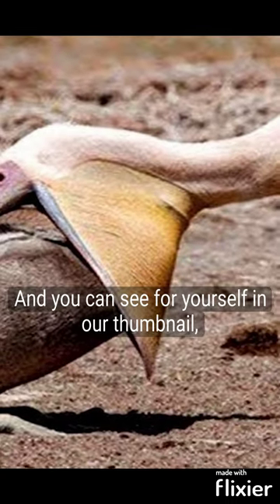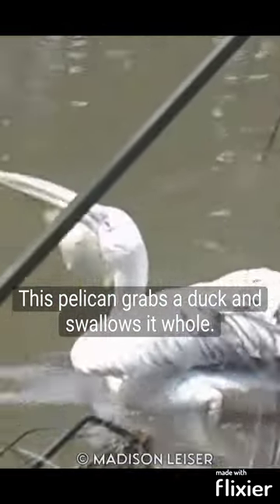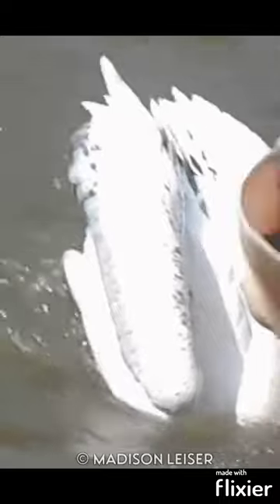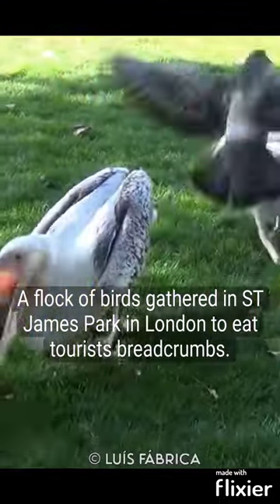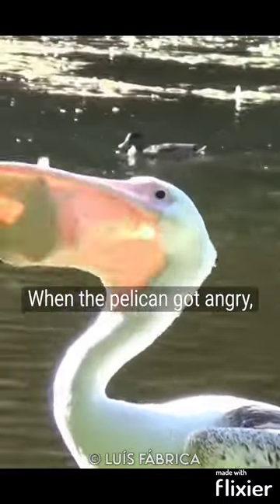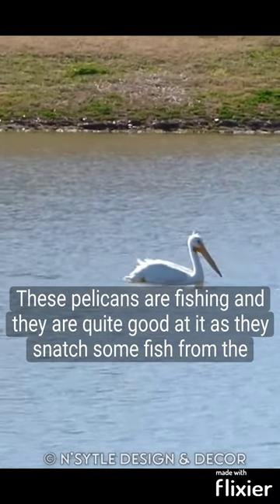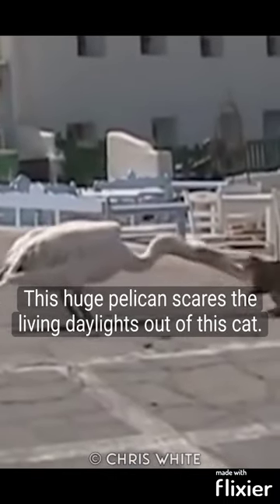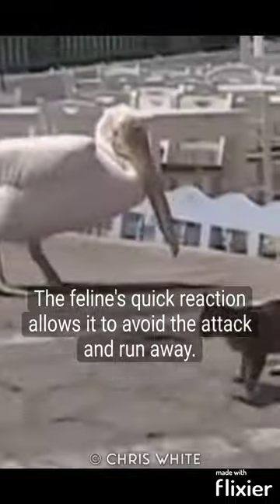OMG! | Pelican Eats Pigeon and tries to eat a cat